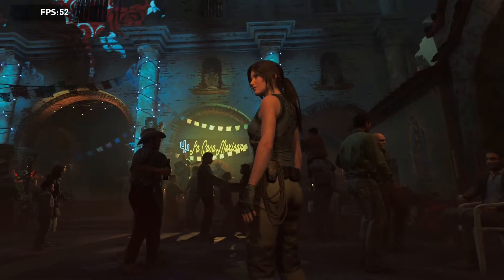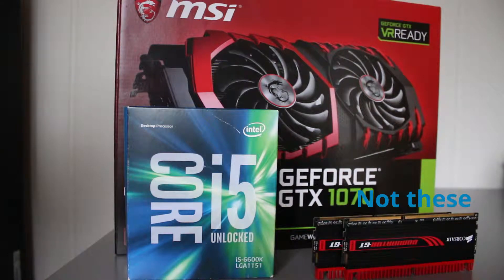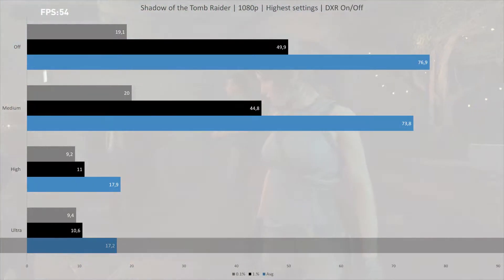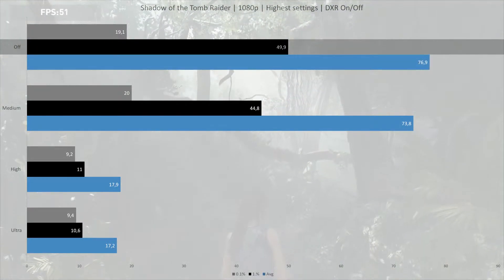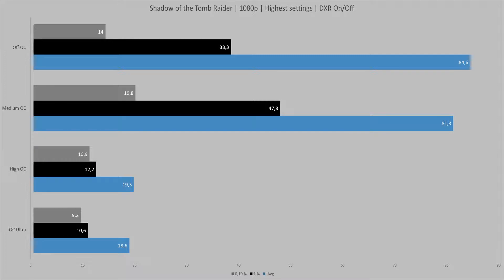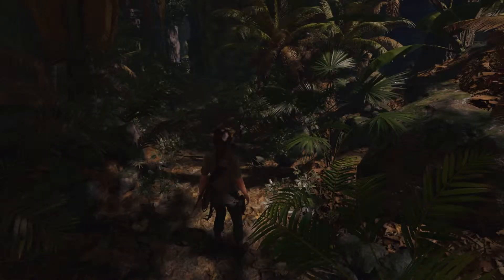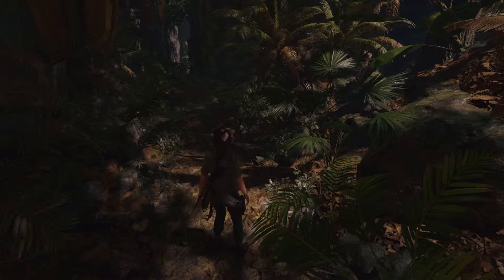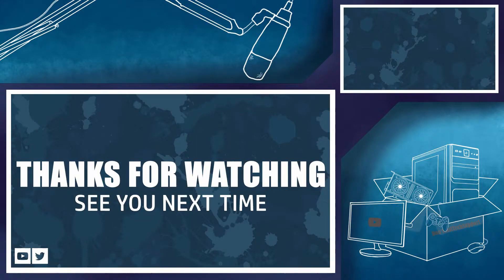How good is the GTX1070 at ray tracing?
In this short video, we're taking a quick look at ray tracing on a GTX card